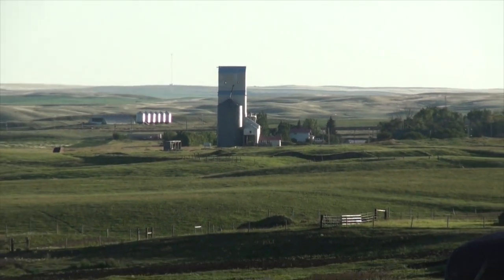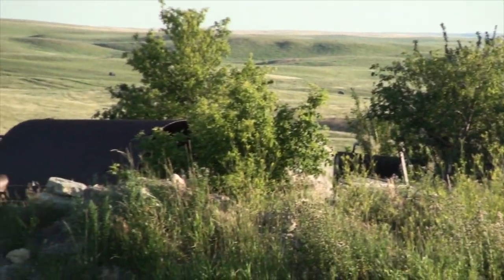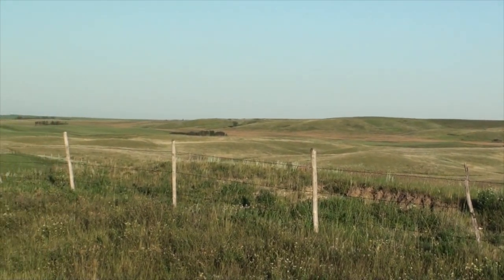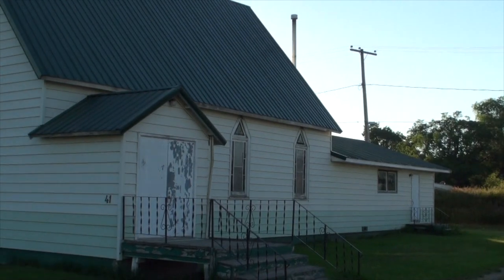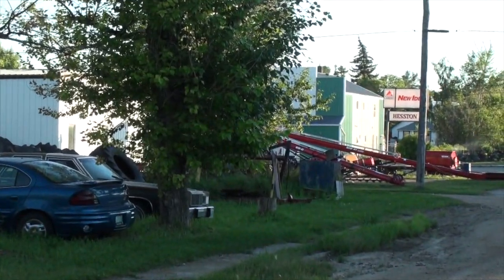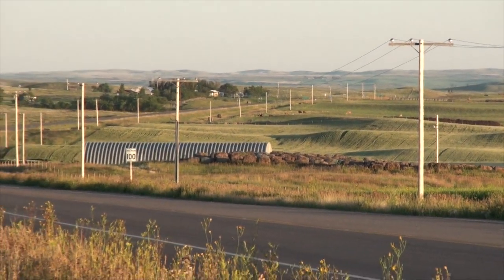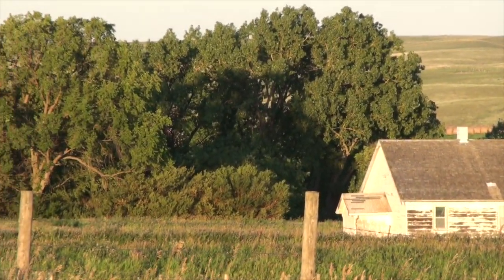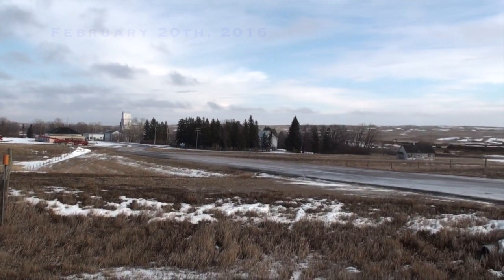Minton, Saskatchewan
Lots of long light to video in Minton late in this July evening.